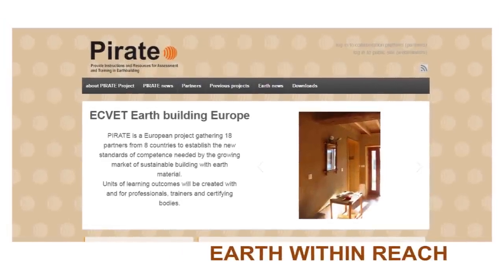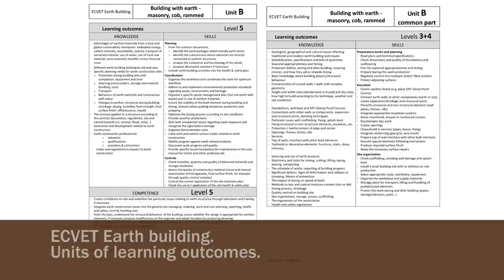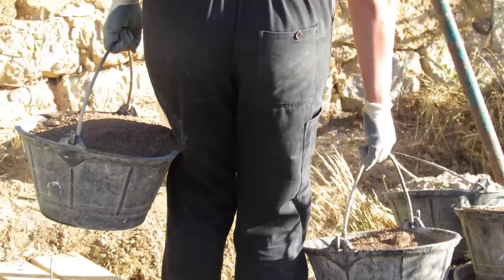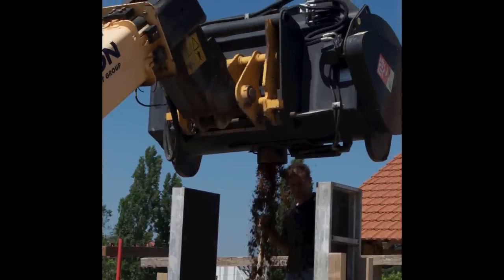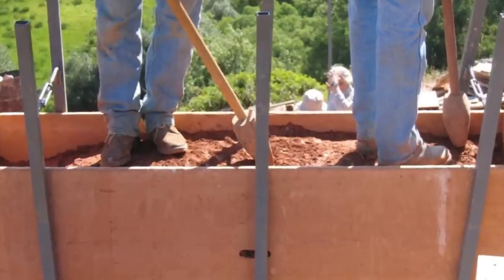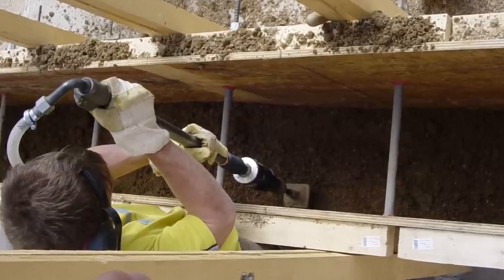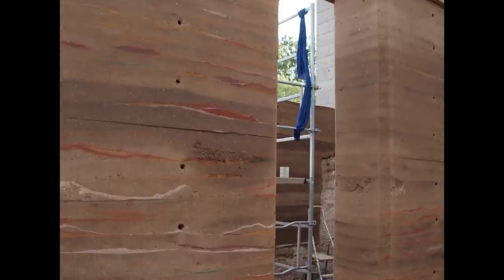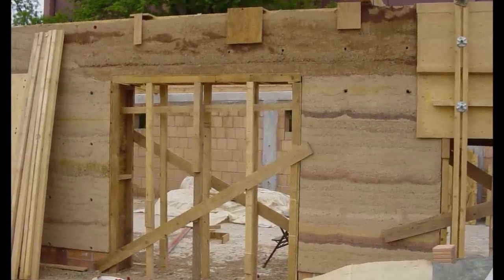sub UNIT B - rammed earth